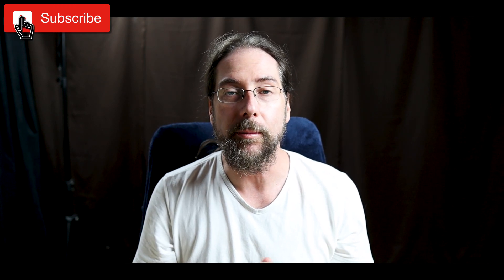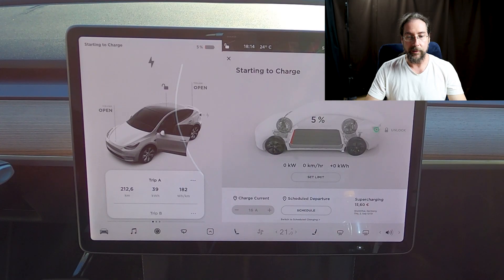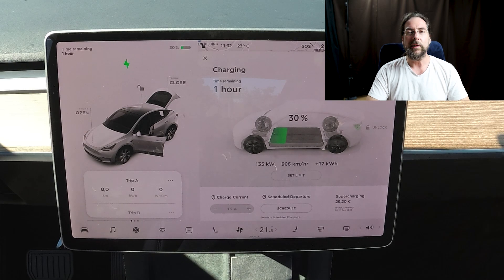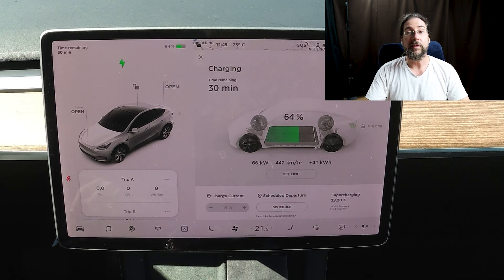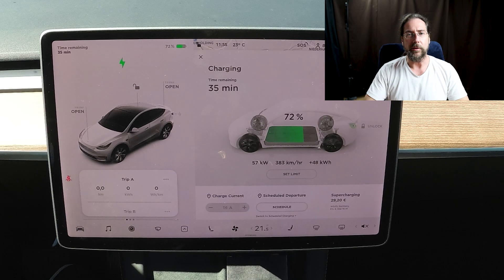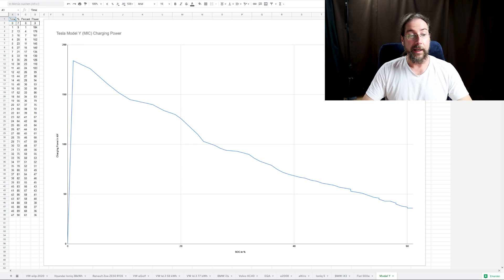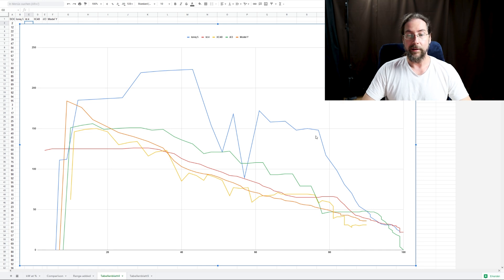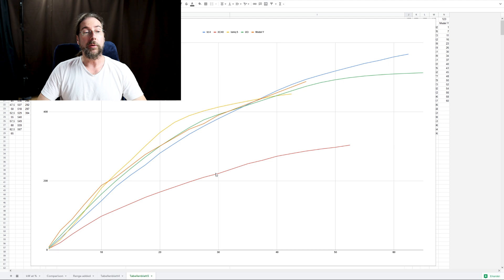Tesla Model Y (MIC) - Charging at SC V3 and Ionity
Take care